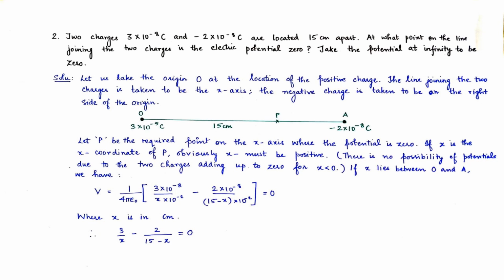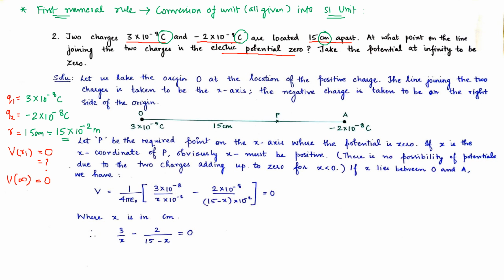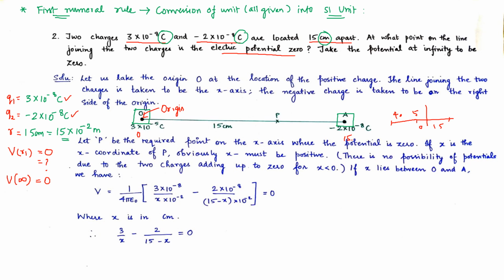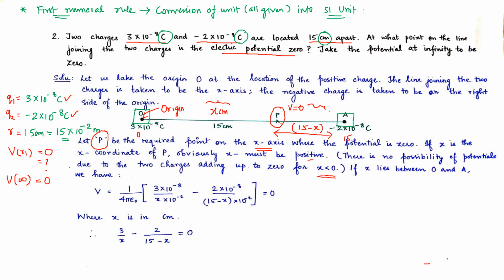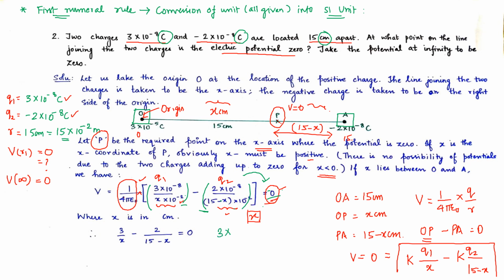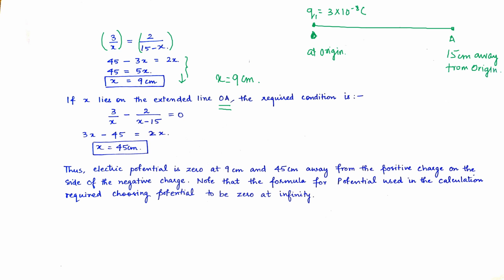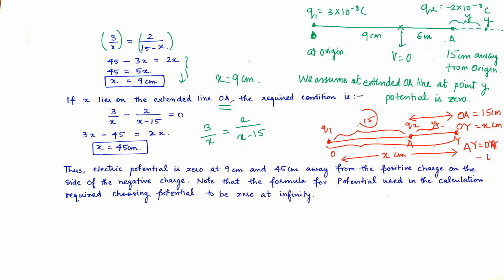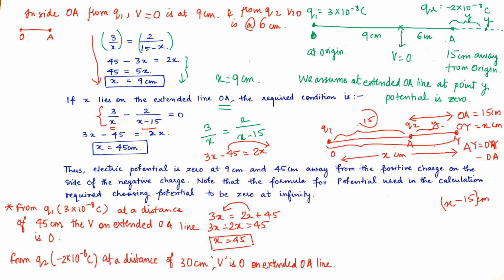2 2 Numerical Problem on Potential Due to a System of Charges | Physics NCERT Class 12 | Chapter-2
2 2 Numerical Problem based on Potential Due to a System of Charges | Physics NCERT Class 12 | Chapter-2 Electrostatic Potential and Capacitance